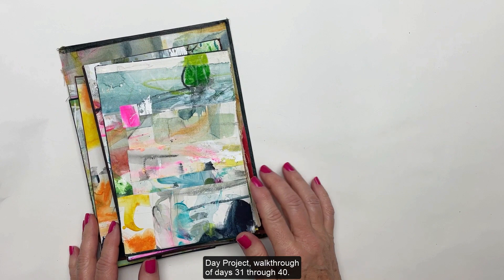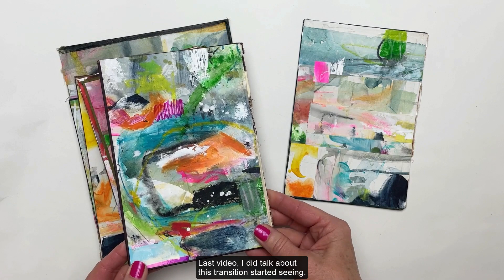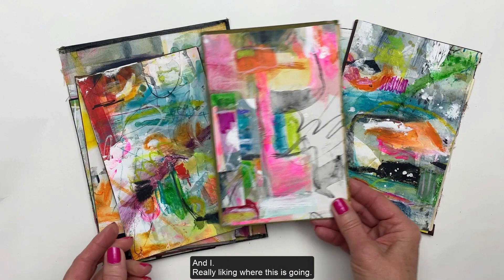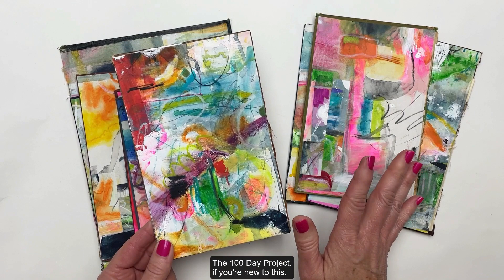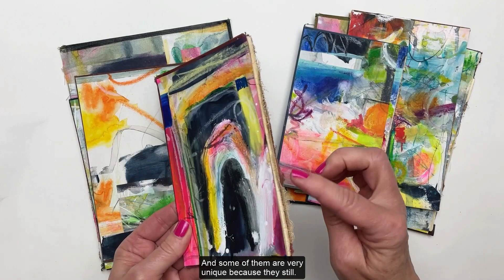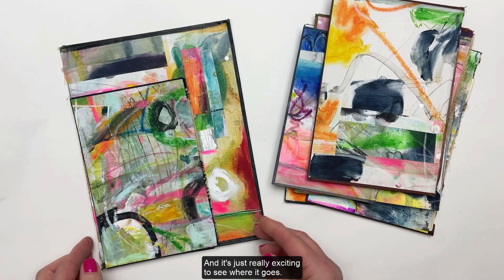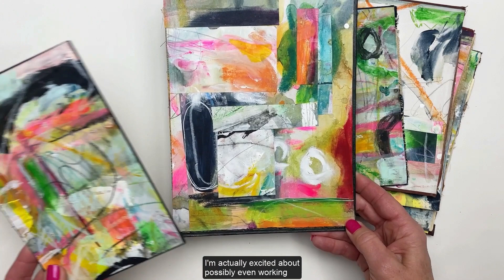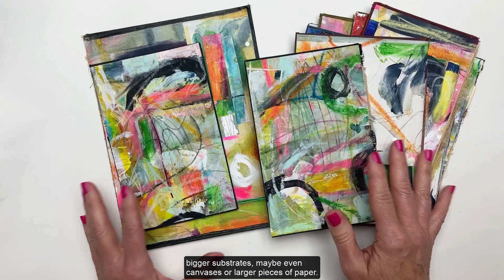The 100 Day Project Flip Through Days 31 - 40 (2022)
Check out days 31 - 40 of The 100 Day Project where I am creating 100 pieces of book cover art.  I am using an assortment of book covers and plan to use a variety of mediums…everything from collage to painting.